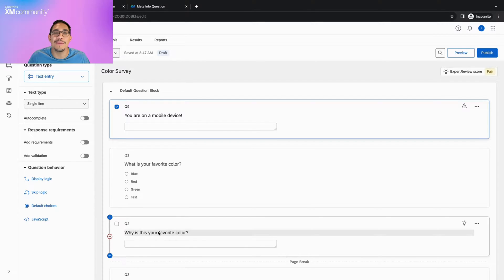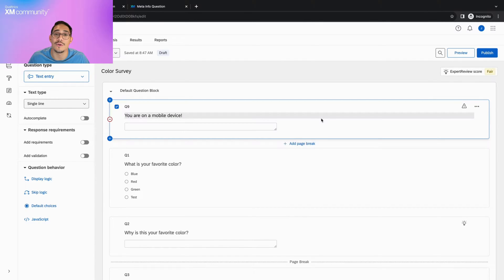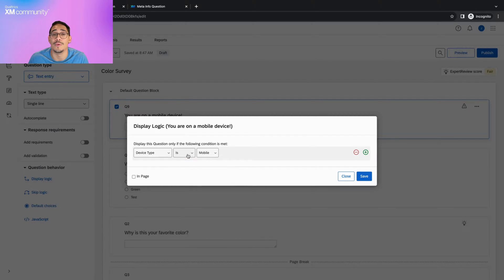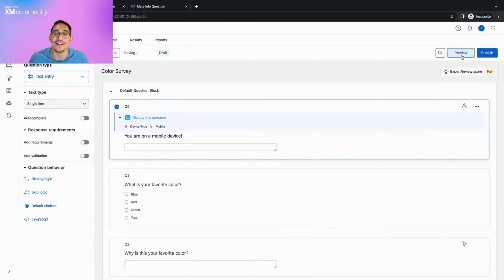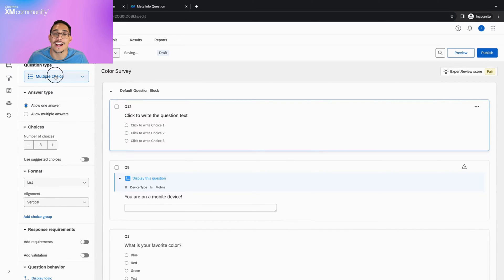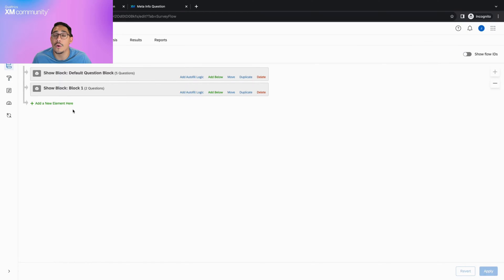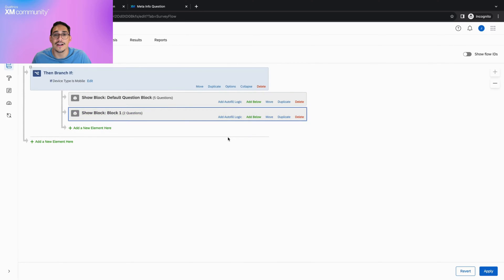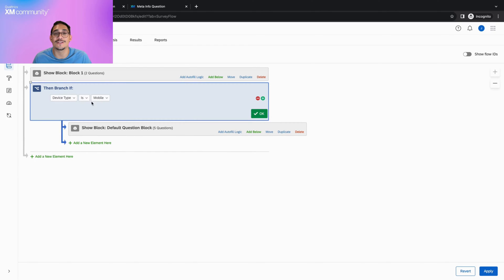Making Mobile Specific Content in Qualtrics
Today we will learn how to use the Survey Flow and Display Logic to make mobile specific content.